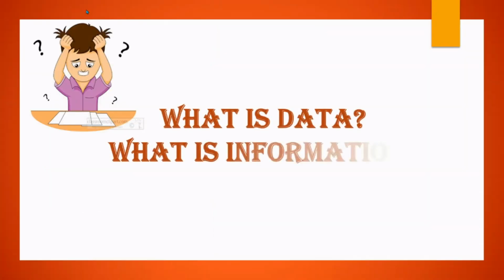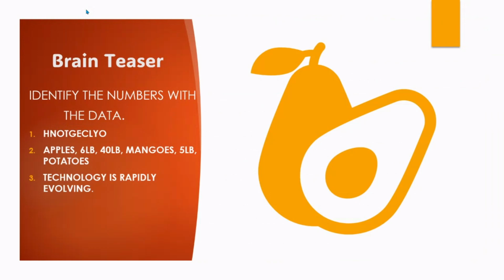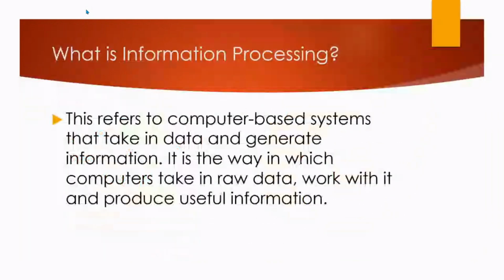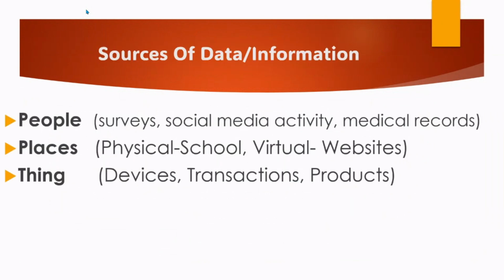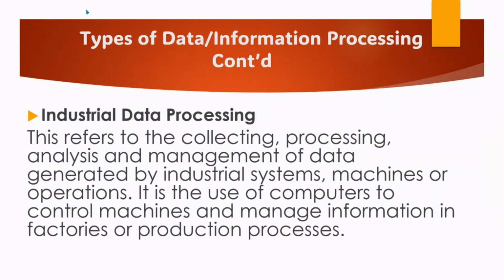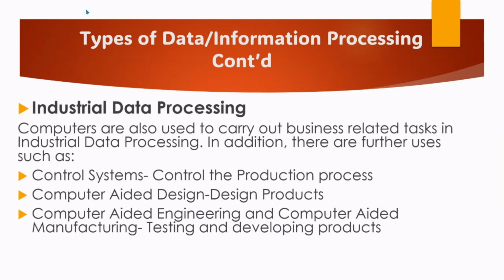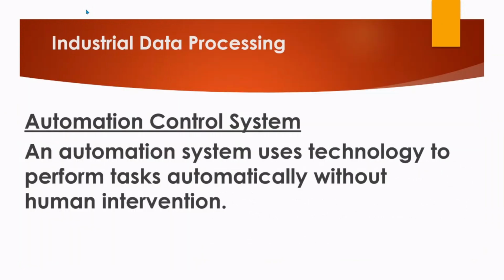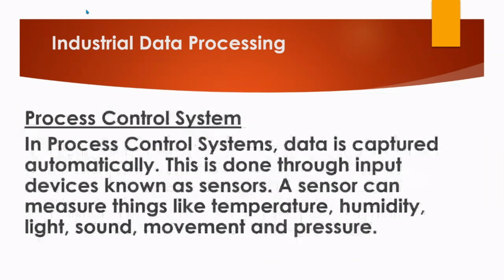Information Processing |What is Information Processing|| Data || Information Technology | Miss Reid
This video will enhance your understanding of what is data,  information and information processing.  It delves deep into the three forms/ types of Data Processing.  You may also attempt some brain teaser questions to test your knowledge. Looking forward to seeing your comments.